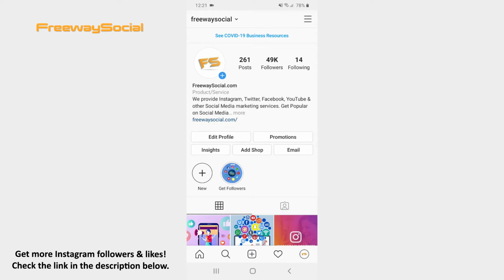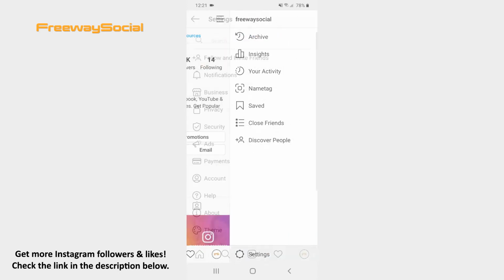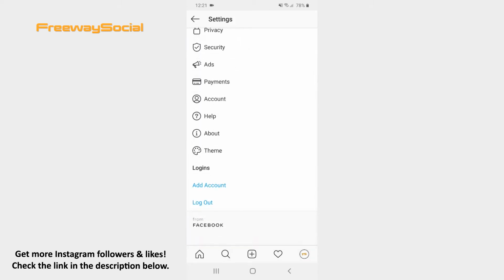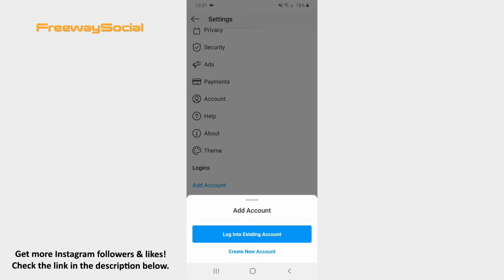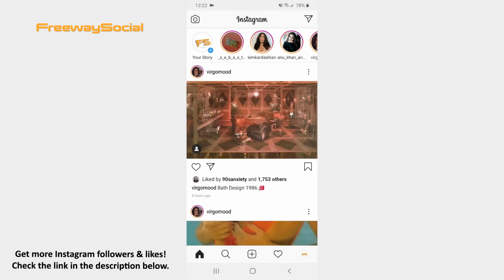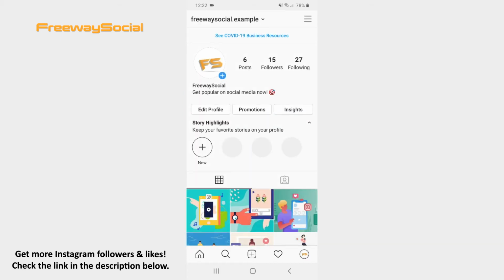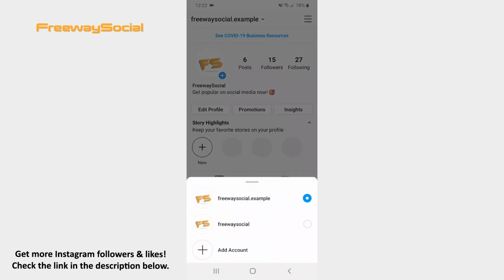How To Add And Use Multiple Instagram Accounts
In this video I am going to show you how to add and use multiple Instagram accounts!

👉 Read our article on how to add and use multiple Instagram accounts

Instagram allows its users to add up to 5 accounts and quickly switch between them without having to log out.

1. Go to your Instagram profile page.
2. Press on the three lines icon in the top-right corner.
3. Hit Settings.
4. Scroll down until you find the Add Account option.
5. Click on it.
6. Now tap Log into existing account button and you will need to enter the username and password of the Instagram account you would like to add.
7. Once you log in to another account, you will be moved to its home page.
8. If you want to switch between accounts, then go to your Instagram profile page.
9. Press on your username at the top of the screen.
10. From the pop-up menu choose the account you would like to switch. As you can see, here you also have an opportunity to add another Instagram account. That’s it!

I hope this guide was helpful and you were able to add and use multiple Instagram accounts.